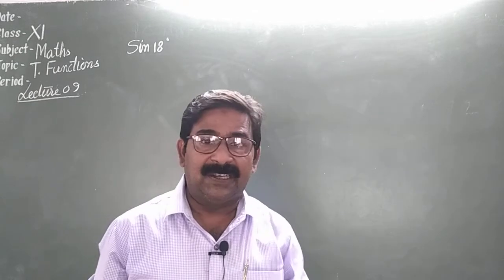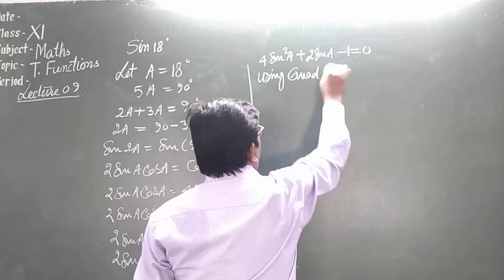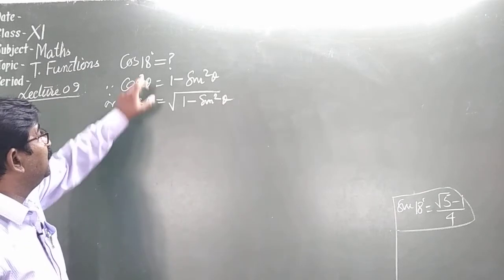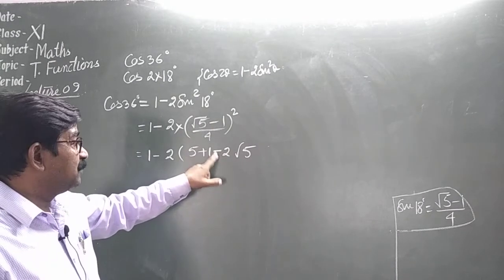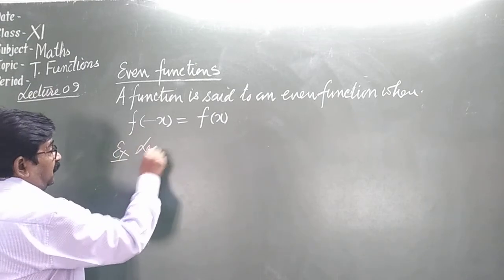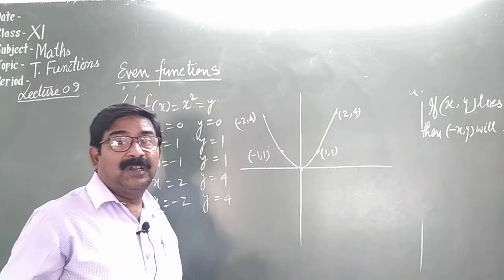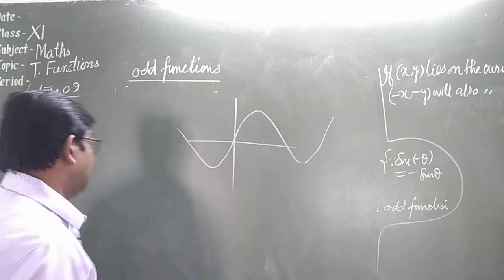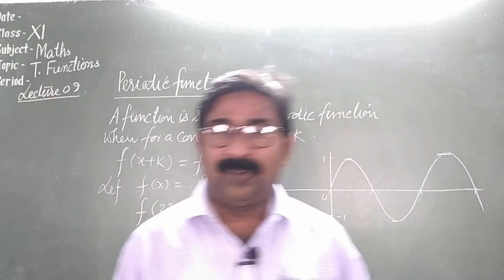Class XI Maths,T.Functions, lecture 09